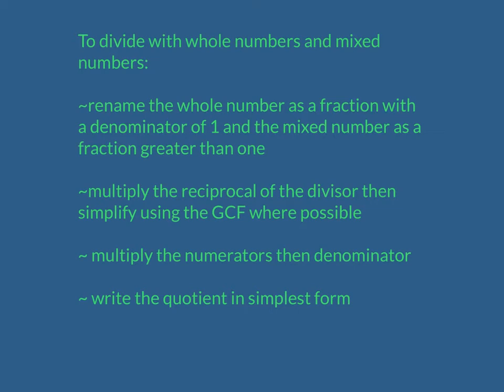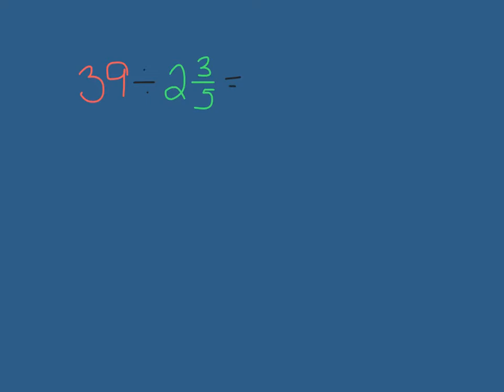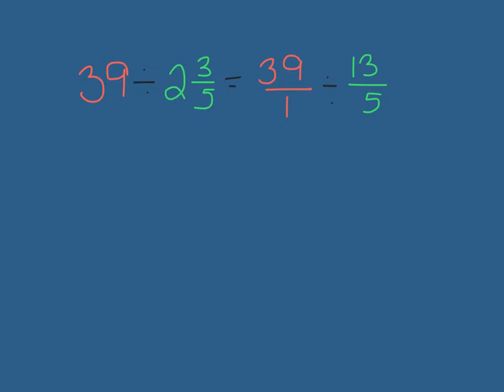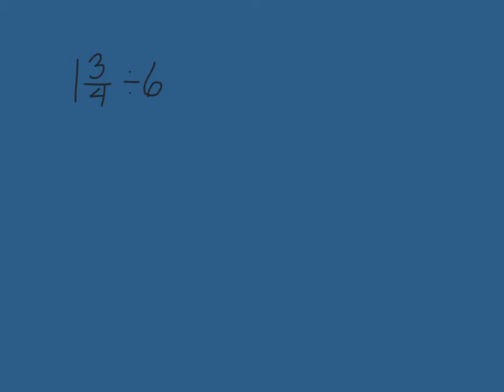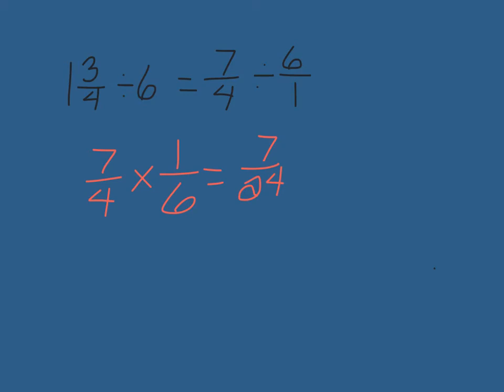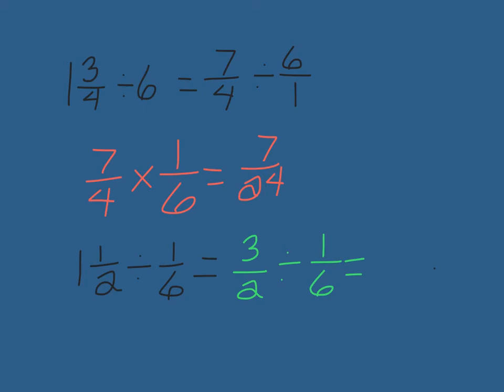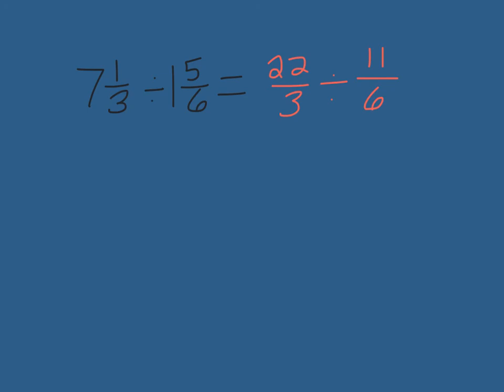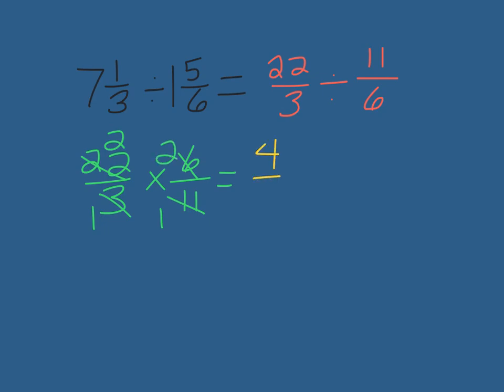8-8 Divide with Whole and Mixed Numbers